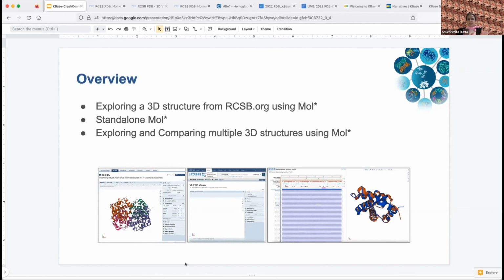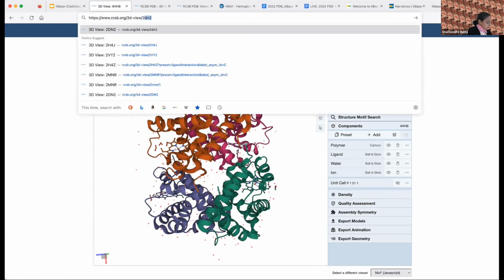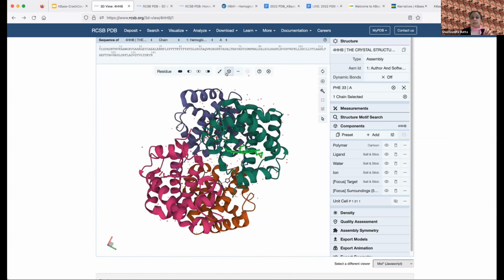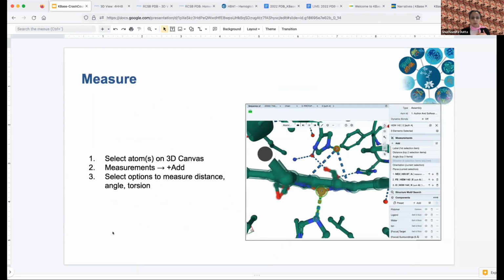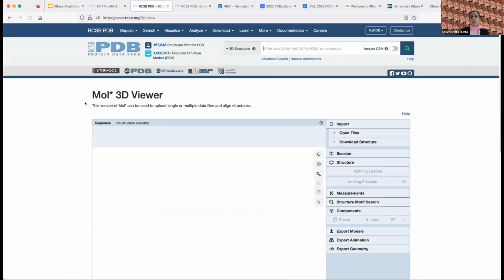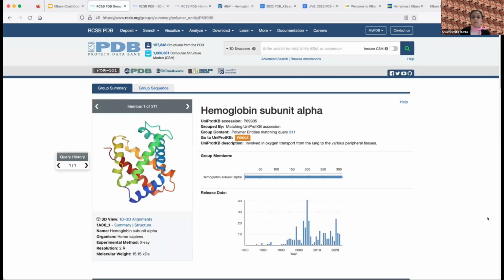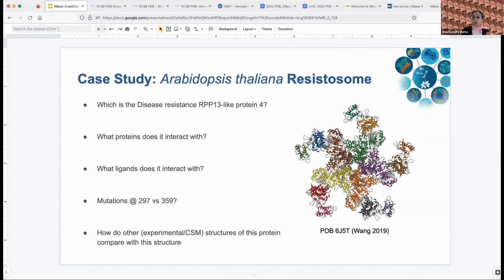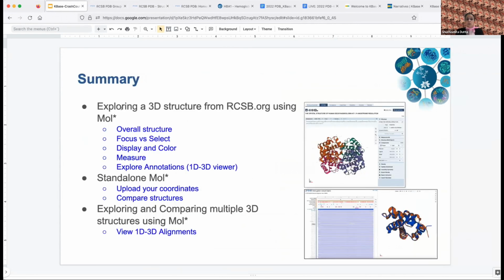Introduction to Mol* (MolStar) Molecular Graphics System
A virtual course ‘Using KBase to access PDB Structures and Computed Structure Models’ was held on Thursday November 10, 2022. The participants had the opportunity to learn about the protein structure-related tools, visualizations, and workflows that have been integrated into DOE KBase.

Presenter: Shuchismita Dutta, Ph.D. - RCSB Protein Data Bank, Rutgers University
Title: Introduction to the Virtual Crash Course on Using KBase to access PDB Structures and Computed Structure Models